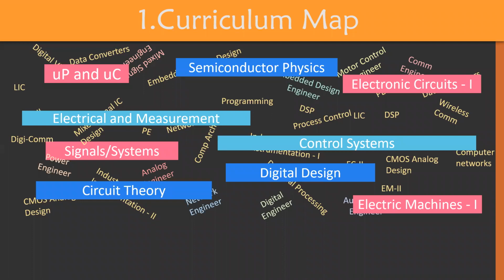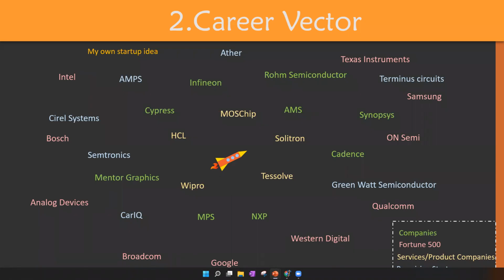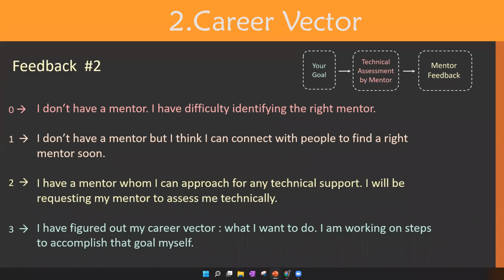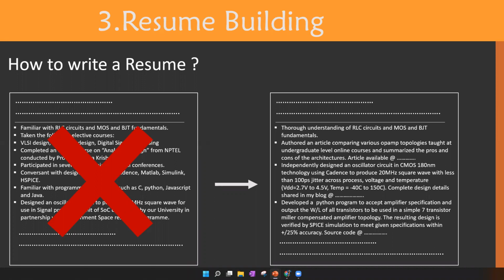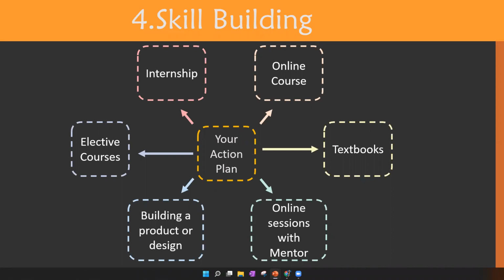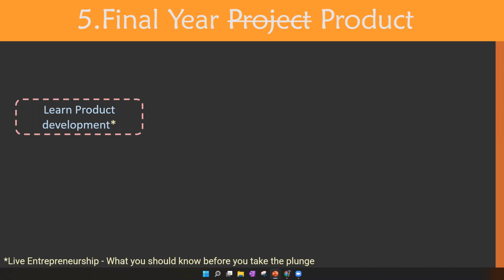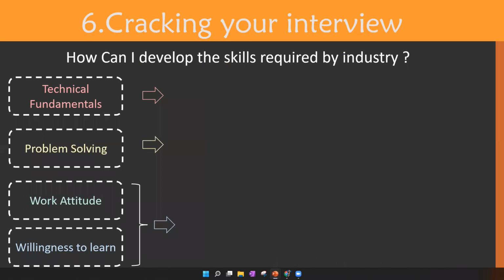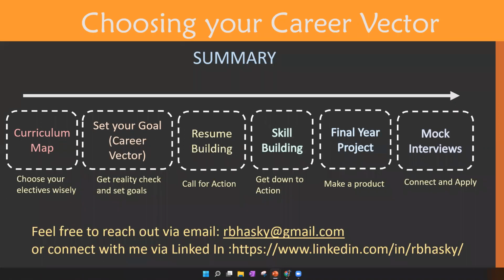Ask a CEGian Webinar: How to Choose my Career Vector? by Bhaskar Ramachandran, ECE 2002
All can attend. Examples and guidance given in this webinar will be most relevant to students pursuing electronics ( EEE, ECE and EIE)

Speaker: Bhaskar Ramachandran, ECE 2002
Biography: Bhaskar Ramachandran is a CEG alumnus from the 2002 Batch of ECE Department. He started his career with Texas Instruments India as Analog Design engineer working on SoC Power Management development. His early work on DC-DC converters motivated him to pursue a Masters Degree in Power Electronics from University of Colorado Boulder, USA. Bhaskar has nearly 20 years of experience architecting and designing Power Management ICs such as LDOs, DC-DC converters and Power Protection circuits for applications ranging from cellphones, notebooks to automotive, industrial and Server market. Most of his design career was with Texas Instruments with a 2 year stint in between with Rohm Semiconductor from 2019 to 2021 building a design team for Rohm in India . Bhaskar is now working as a Design Manager for Multi-phase DCDC Power Stage product development group in Texas Instruments Bangalore. Bhaskar loves mentoring and guiding young engineers and enjoys learning math and science and teaching kids in his spare time.

Host: Karthik Sankaranarayanan, CSE 2000